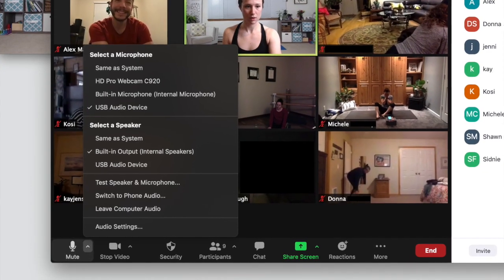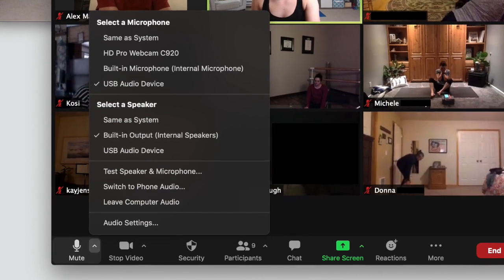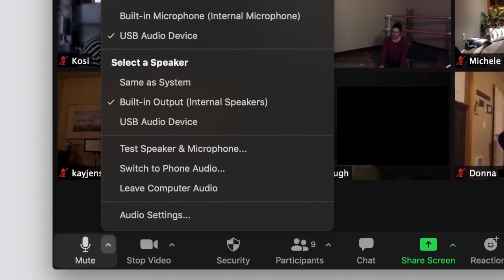Hear your students on Zoom while using a wireless microphone | Rode Wireless Go Tips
Here's how to hear your students on Zoom when using Rode Wireless Go Microphone, or any other wireless microphone. It's different on a computer vs. a phone or tablet. You'll have no problem on a computer. Just make sure the microphone and speaker settings are set correctly. But on a phone or ipad, you'll need a work-around such as a bluetooth speaker.

YOGA TEACHERS: Learn to script, record, edit, upload and promote your yoga videos with my course

FILMING EQUIPMENT*:
WIRELESS MICROPHONE:
👉🏼 Rode Wireless Go
👉🏼 Rode SC7 cord
👉🏼 Pixel Voical Air (Alternate to the Rode)

CABLES FOR WIRELESS MIC
👉🏼 AUX input to USB cable
👉🏼 AUX input to USB-C cable (2018 and newer Mac)
👉🏼 Lighting cable adapter for iPhone

LIGHTING:
👉🏼 Neewer Ring Light
👉🏼 Softbox Lighting Kit

WEBCAM:
👉🏼 Logitech C920 Webcam